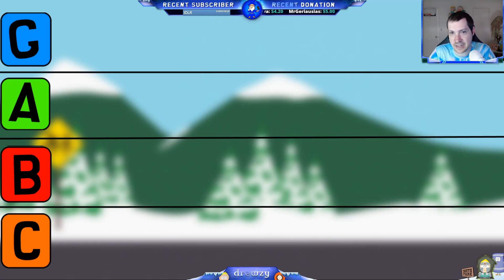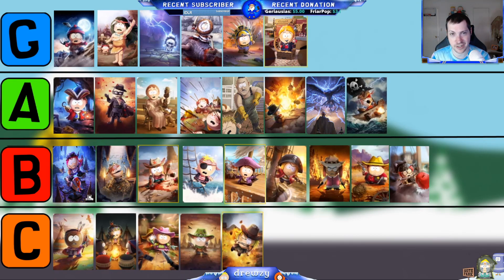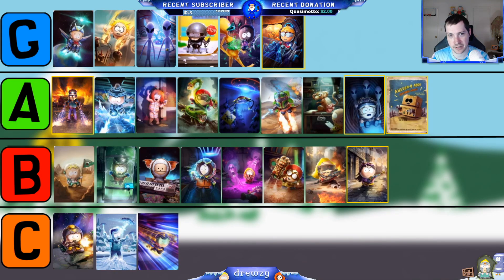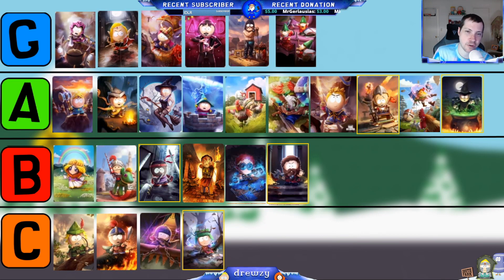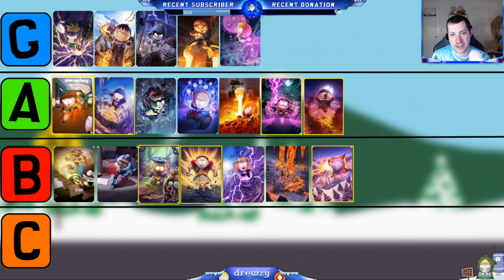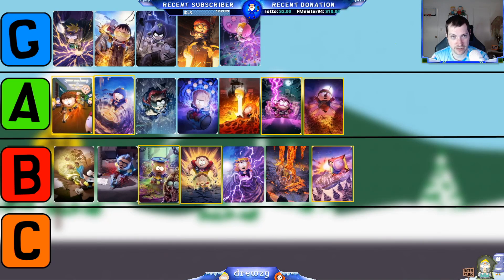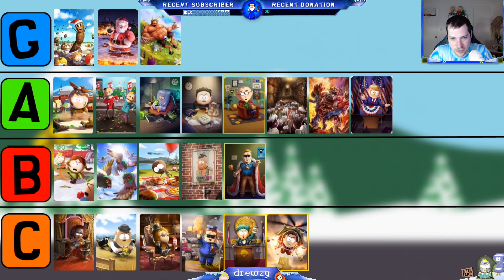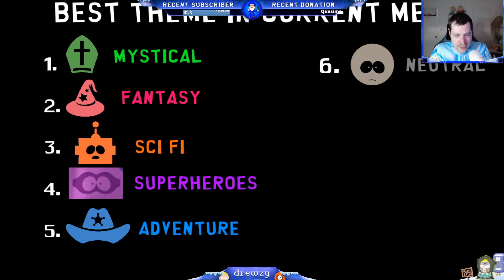Monthly Meta Update September 2020 - South Park Phone Destroyer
Hey Guys today we are discussing and updating my current monthly meta for the month of September 2020. As always let me know what you think of the changes for the meta in the comments down bellow.

Hope you found the video helpful and enjoy.